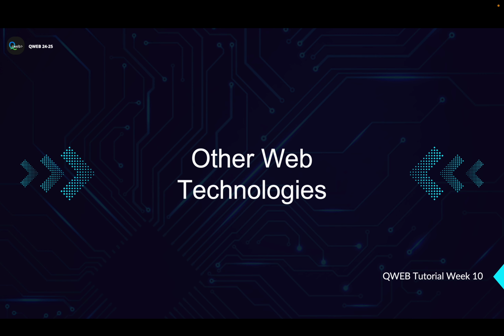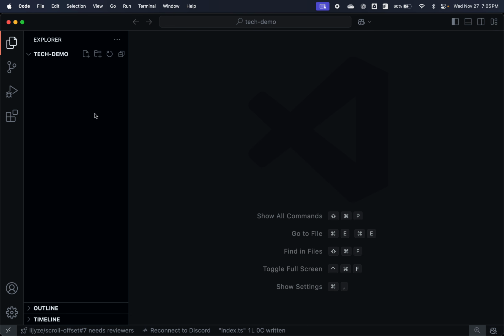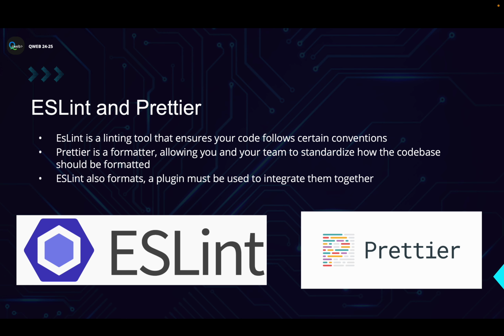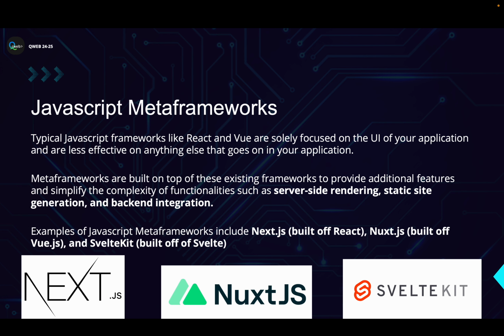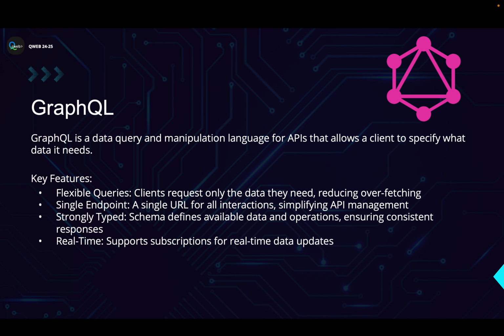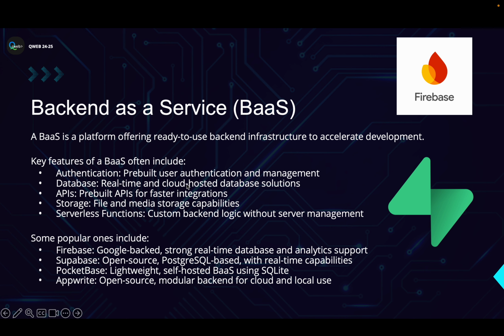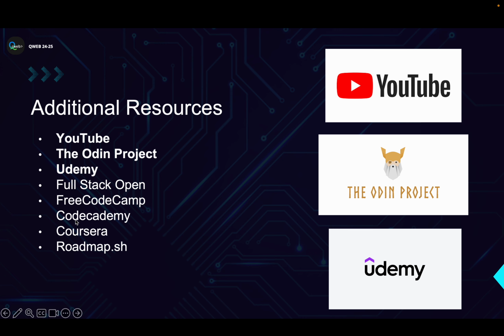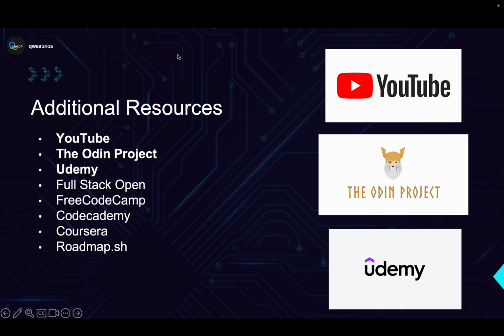QWEB Fall 2024 Tutorial #10: Other Web Technologies